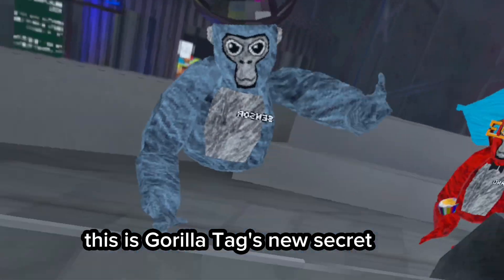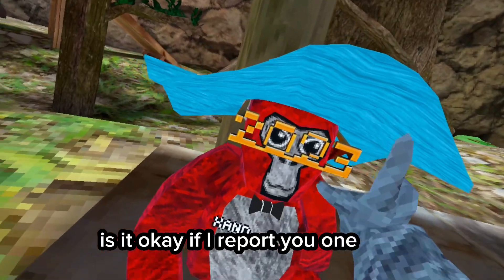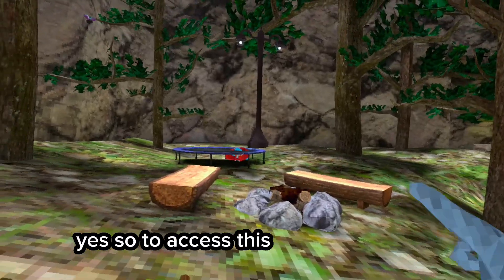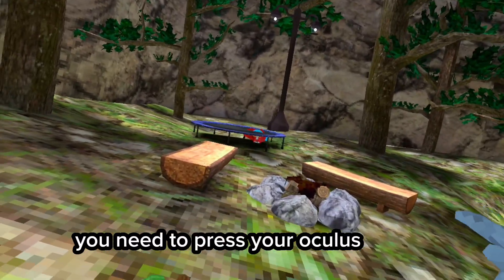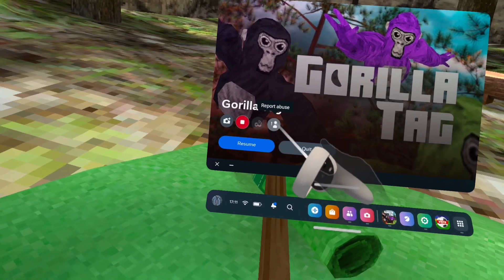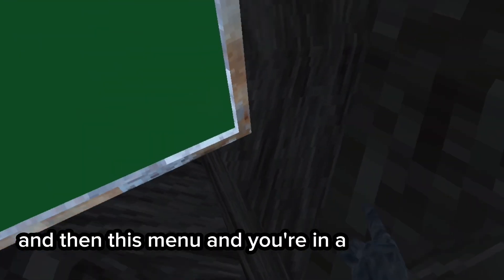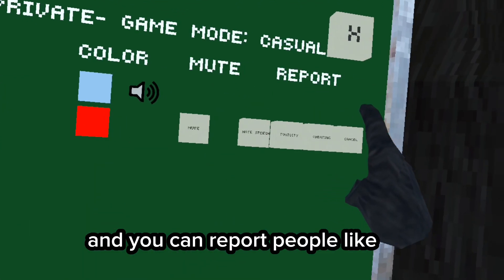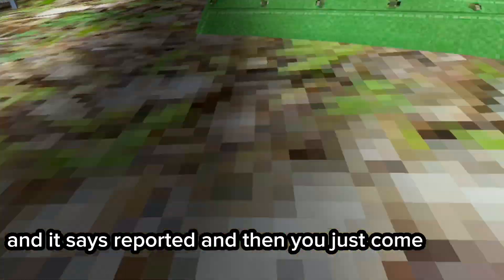Gorilla Tag's NEW AREA!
In this video, I go over the new area in Gorilla Tag VR! This video was made possible by @Realxandc! Thanks for letting me report you for this video.